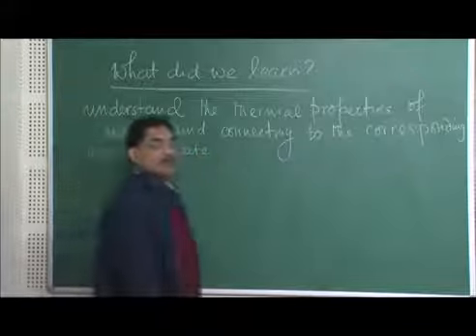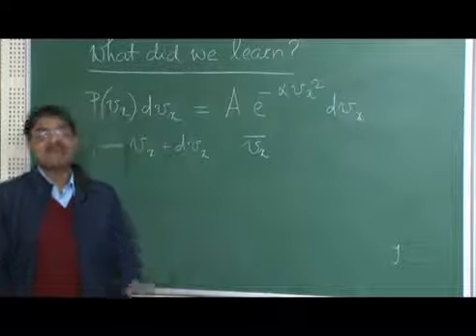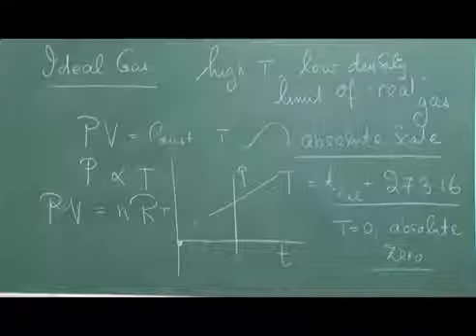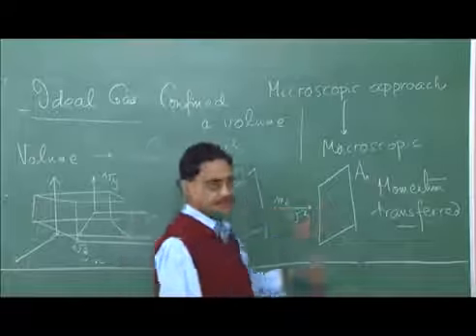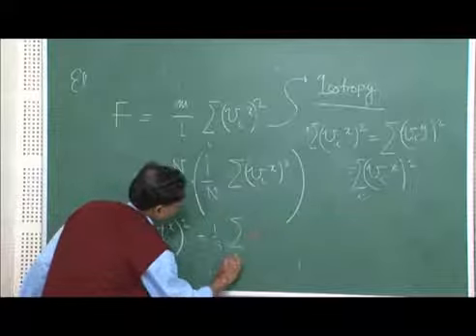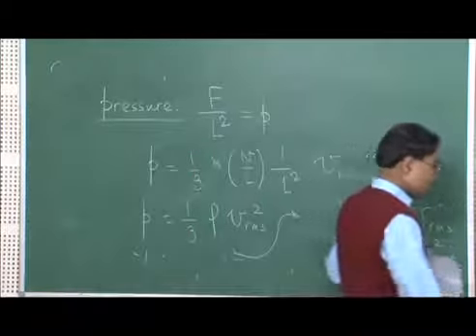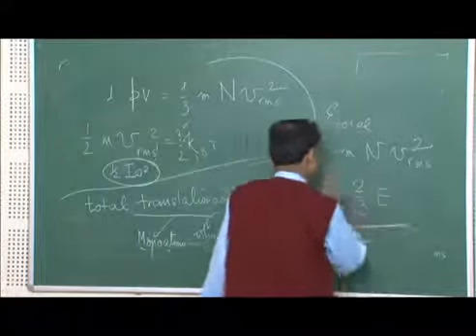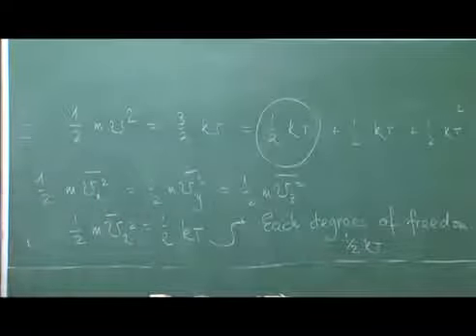Physics Class 11 Unit 13 Chapter 01 Kinetic Theory of Gases Equation of Ideal Gas L 01/3